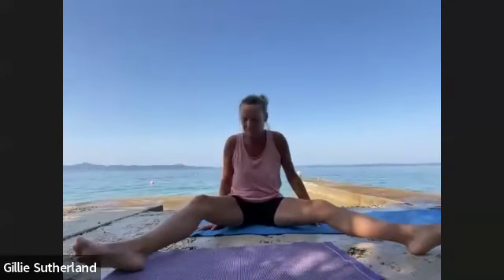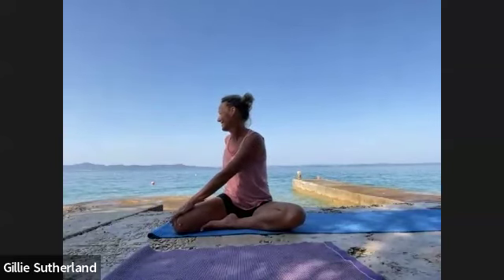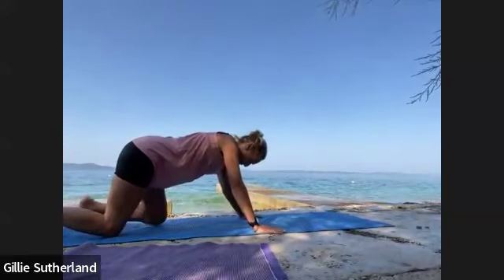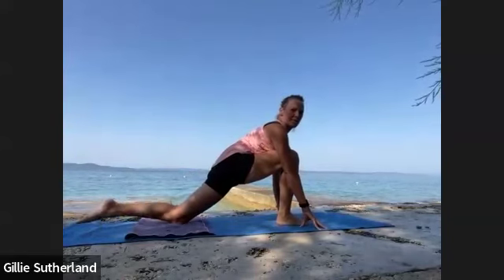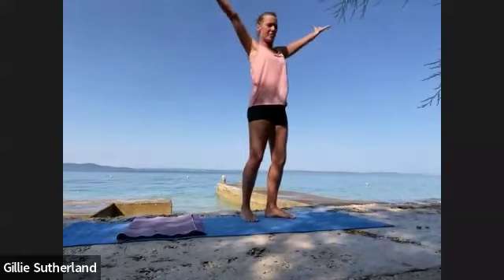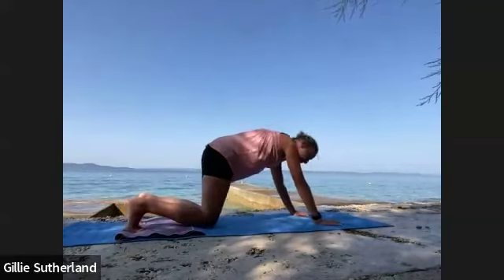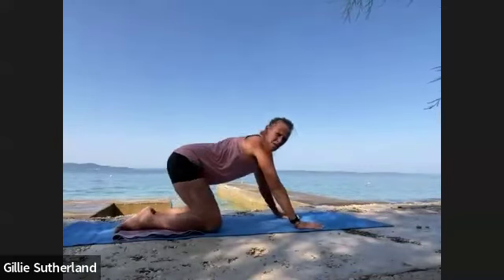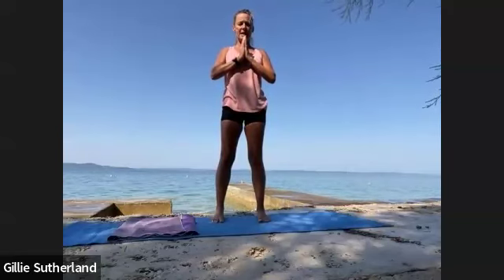Light Warriors 20th June 2023